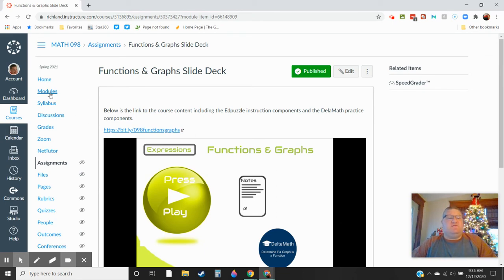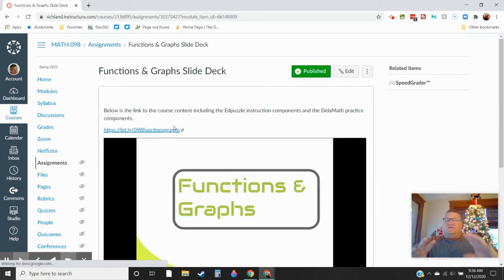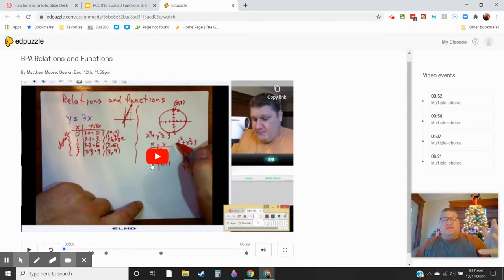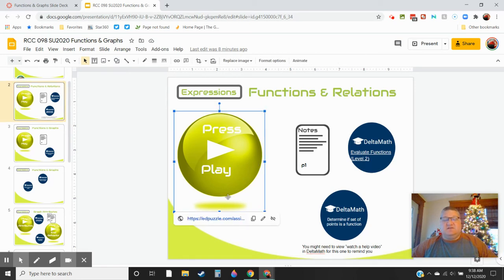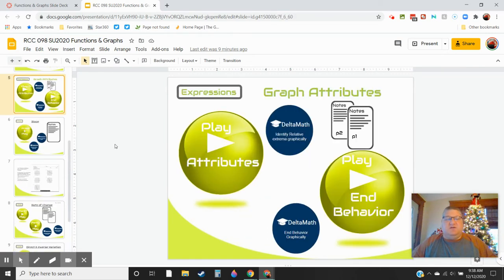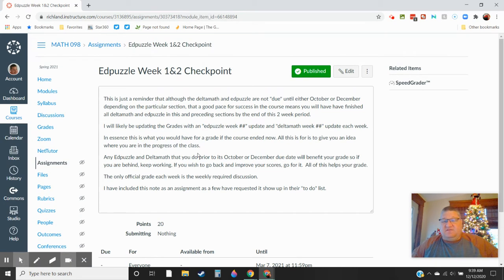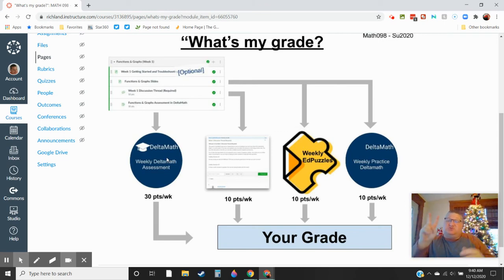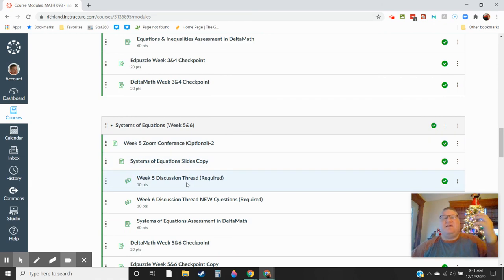RCC Spring 098 class walkthrough edpuzzle